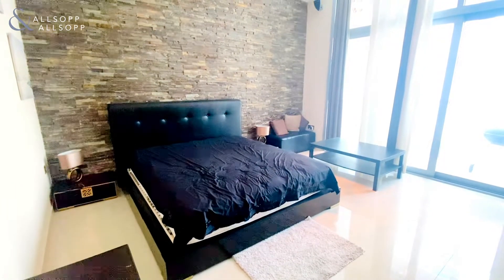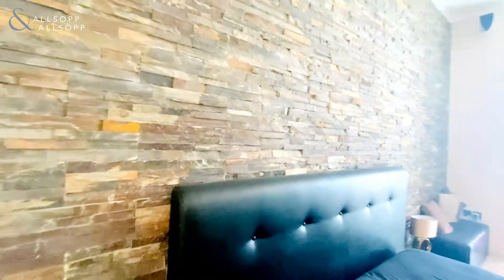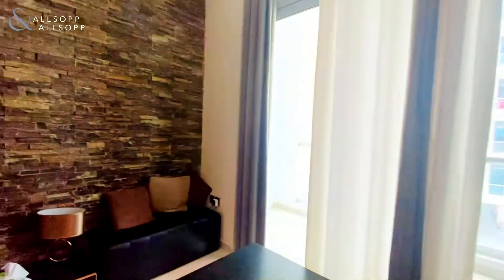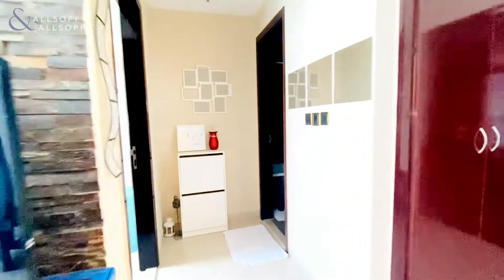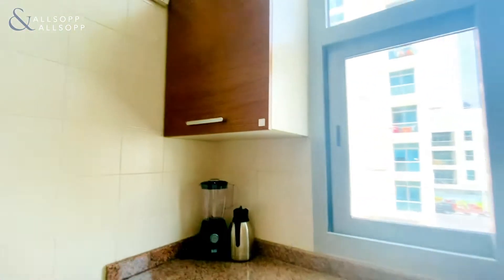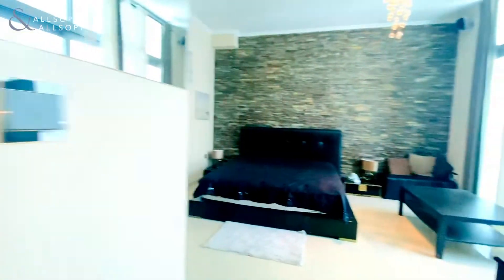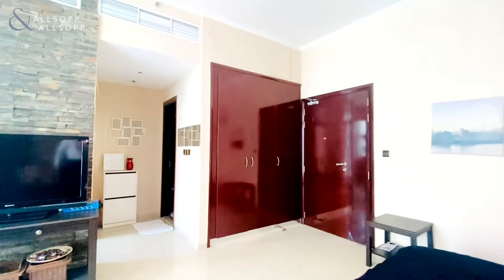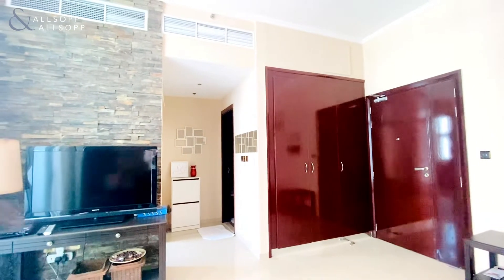Studio Apartment in DUBAI, DEC Towers, Dubai Marina (Fully Furnished). Click to View!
Property Reference:
L-190026

Listing agent:
Haydn Lee